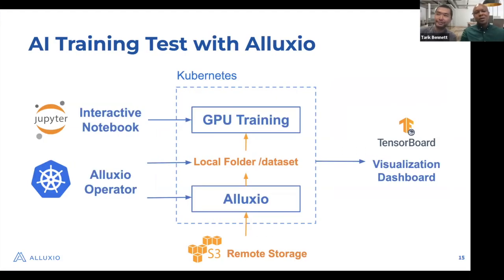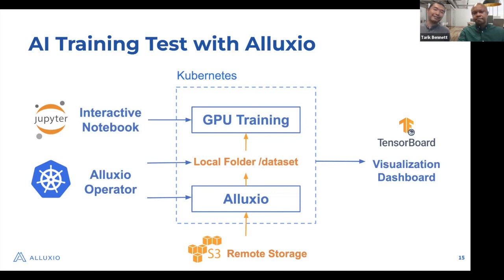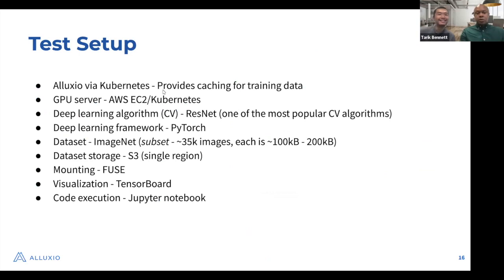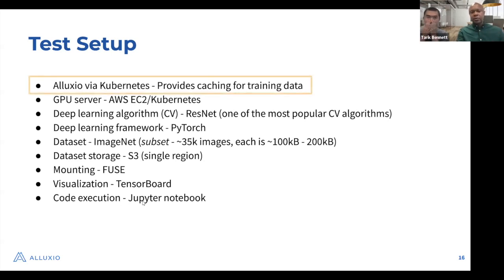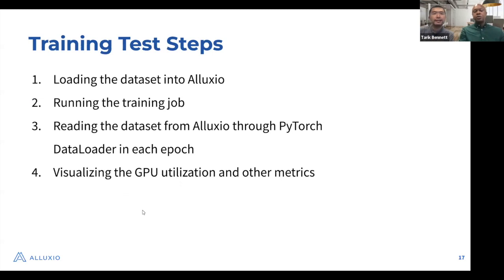AI Training Tests with Alluxio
Beinan Wang (Senior Staff Engineer, and Tarik Bennett (Senior Solutions Engineer, share the architecture and the set up of AI training tests with Alluxio.

In the full webinar, they dive further into strategies for transforming idle GPUs into optimal powerhouses and they will focus on cost-effective management of ultra-large datasets for AI and analytics.

Model Training Platform Architecture with Alluxio: [youtube link]

Stay up to date with Alluxio!